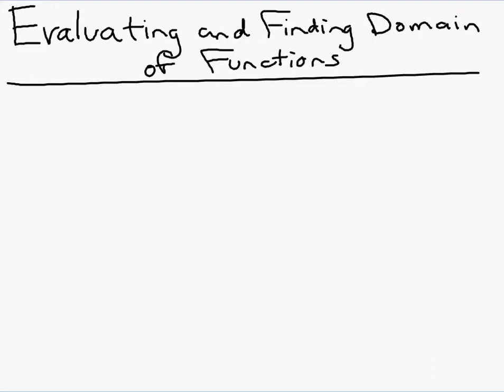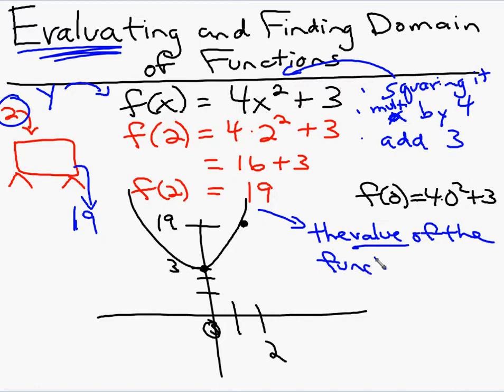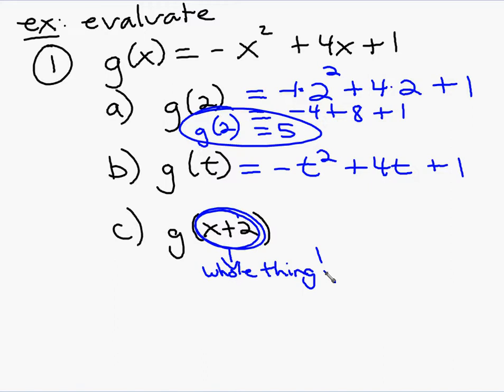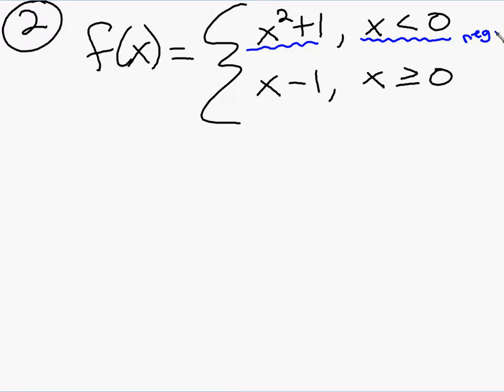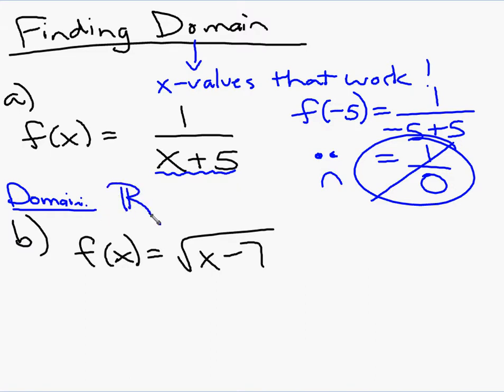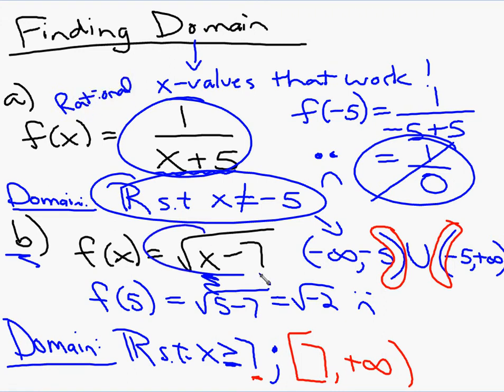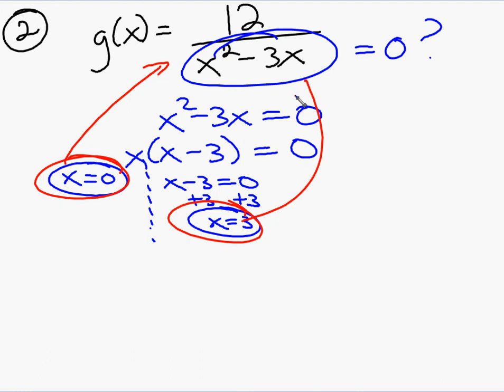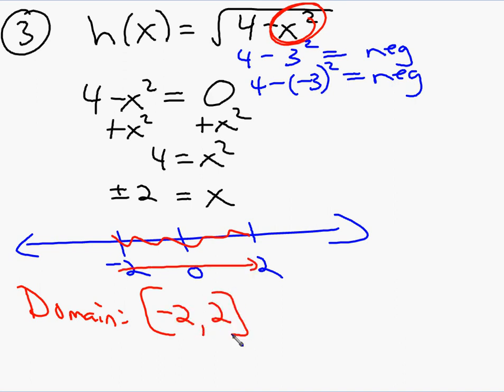Evaluating and Finding Domain of Functions